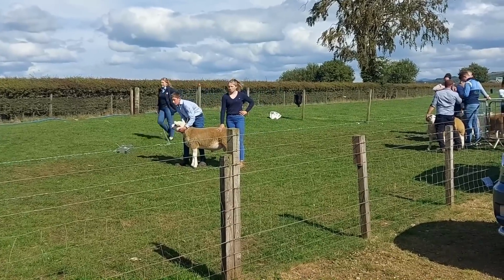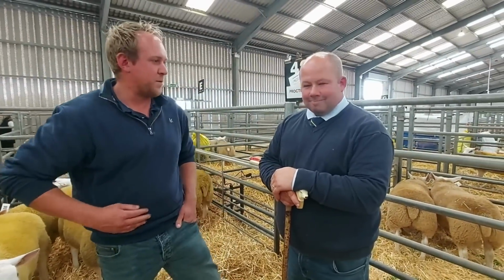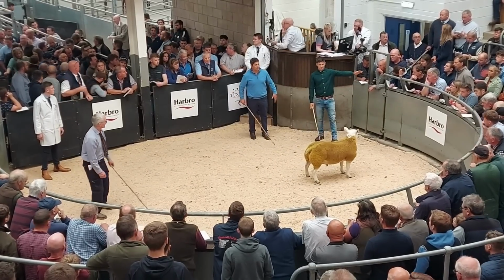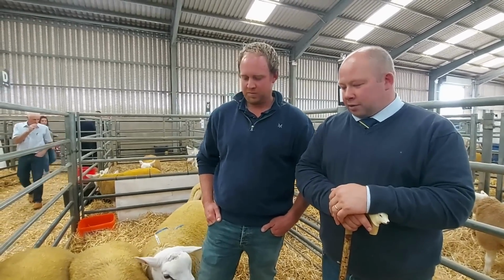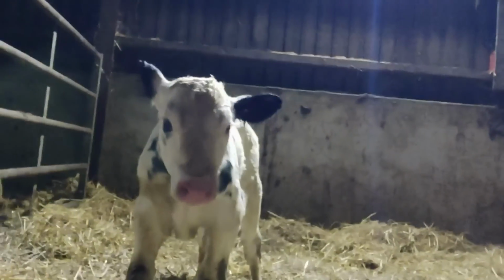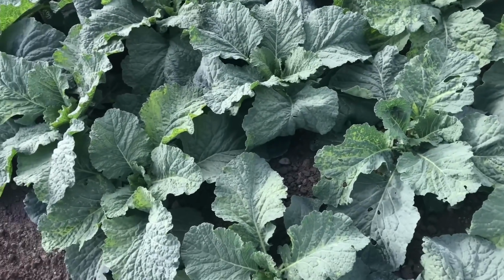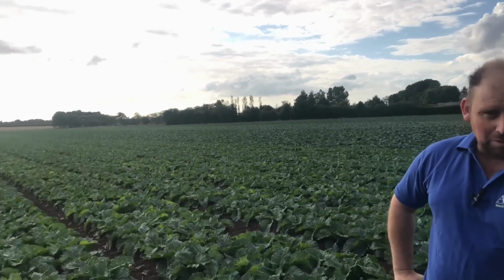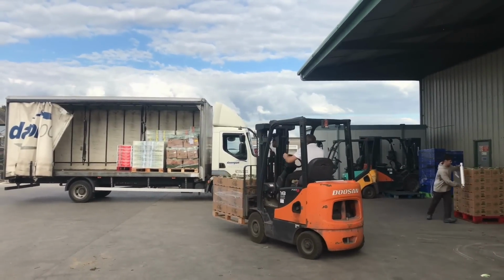Episode 19, 11th September 2022: Veg Talk & Tup Sale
This week our new roving reporter Rob Mason continues showing us around the Lanark sheep sale. Keep watching to find out if he made a purchase.

Would you like to be a roving reporter for us?  Why not send in a video of what's happening on your farm or in your rural area.

Stephen gets invited to a vegetable farm in Lancashire and chats to farmer Jon Forshaw. He tells us more about the state of the market currently and how a small diversification idea, became a top selling product!